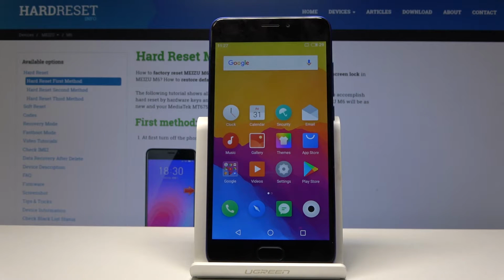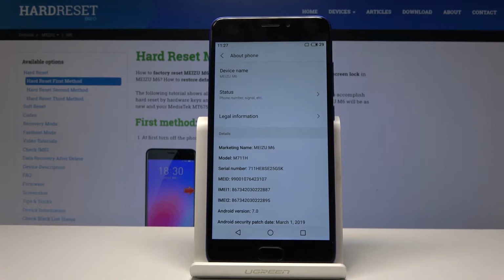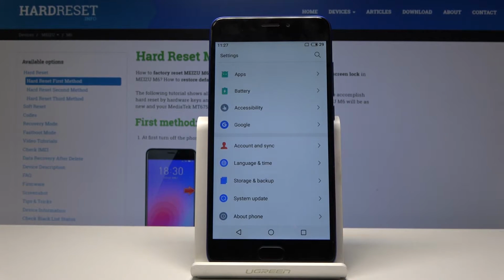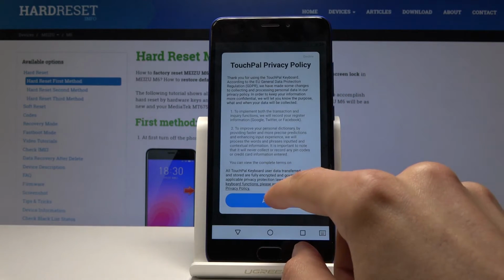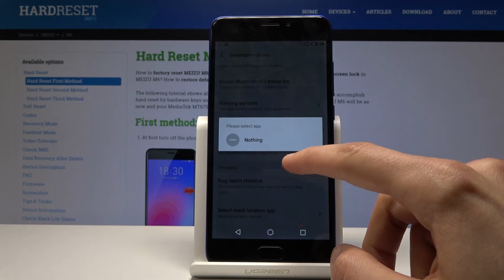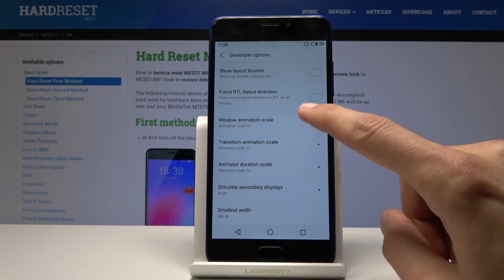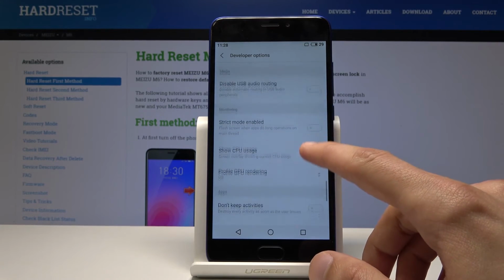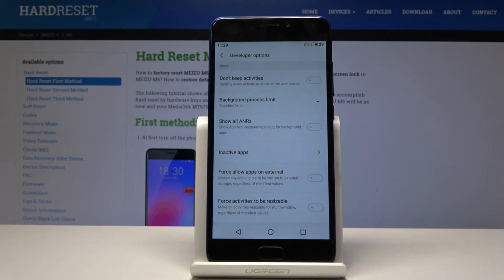How to Enable Developer Options in MEIZU M6 - Unlock Developer Options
Find out how to activate Developer Options in MEIZU M6. Quickly and easily enable more advanced features. Learn how to activate OTG Connection and many other super useful tools. Check out what should be pressed to open those options, use them and finally how to deactivate Developer Options.

How to enable Developer Options in MEIZU M6? How to use Developer Options in Meizu M6? How to activate Developer Options in Meizu M6? How to open Developer Options in Meizu M6?